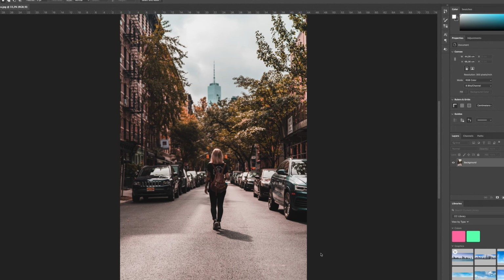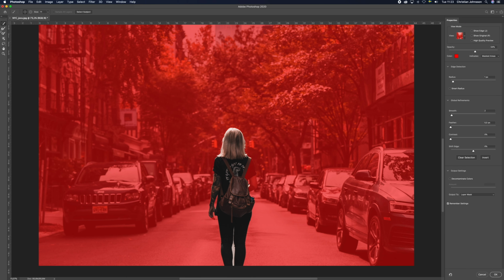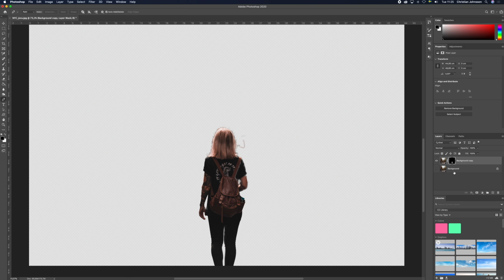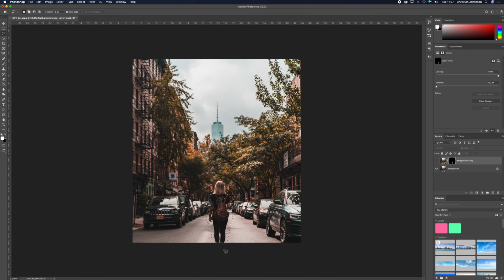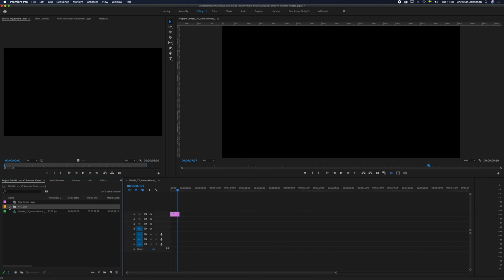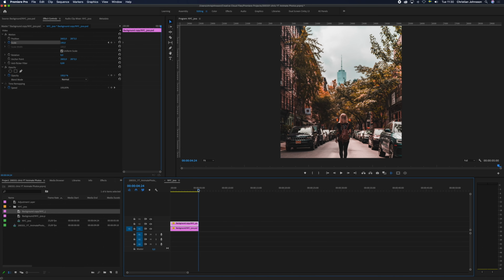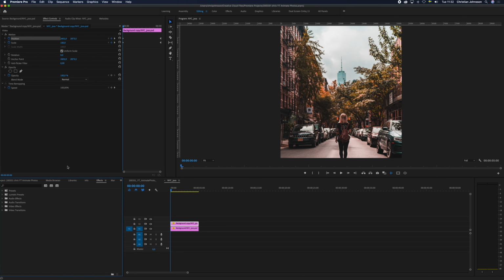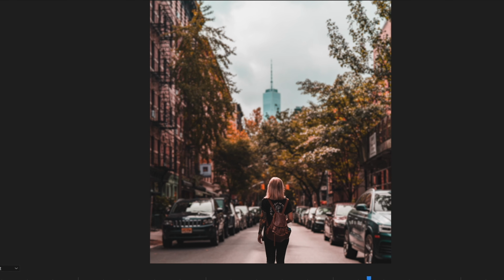Create Animation from PHOTOS | Photoshop and Premiere Pro Tutorial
Today I will be showing you how to create animation from photos. Photoshop and Premiere Pro working together to make your photo move and change focus. Great for animating photographs in your videos or making your Instagram posts stand out from the crowd!

I thought this might be a good time to turn old footage into something new, while we are all stuck at home in quarantine. Just one way for you to get creative without having to go out to shoot anything new. We'll be adding bit of motion to a photograph, but also some depth of field and animating the focus.